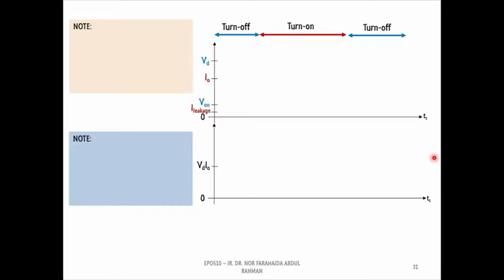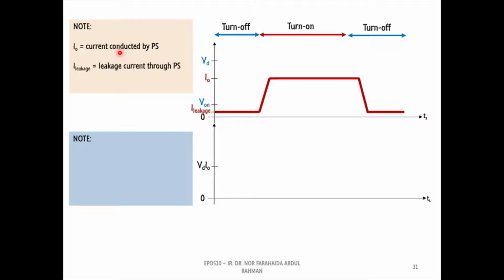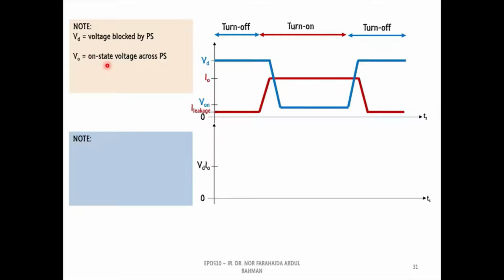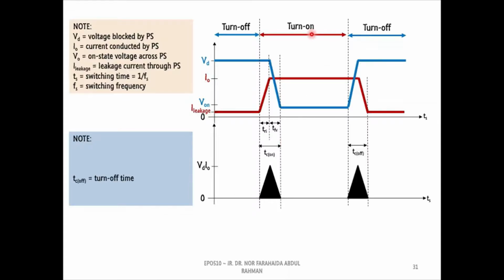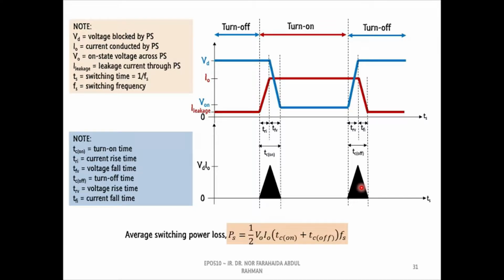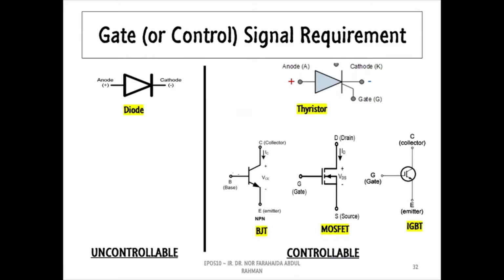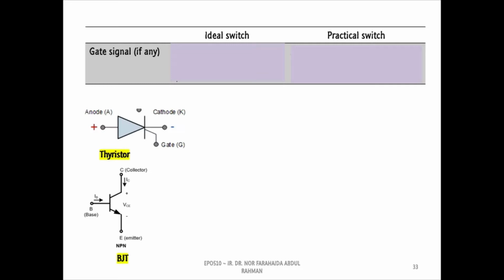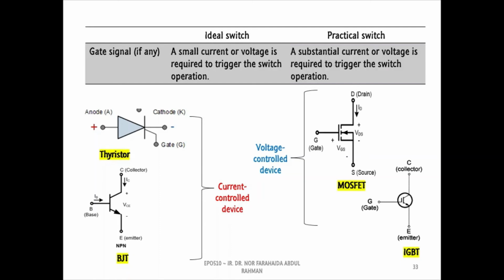[PART 2b] Introduction